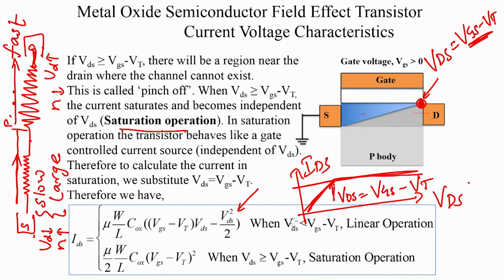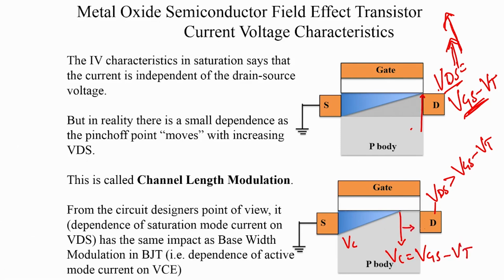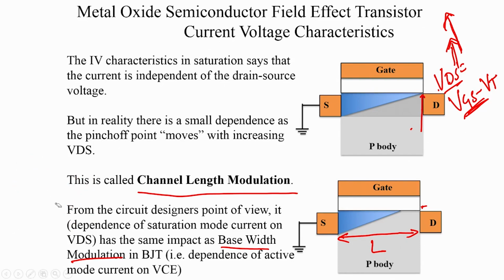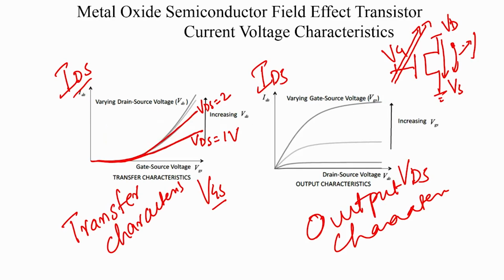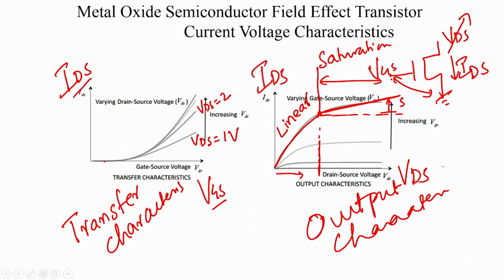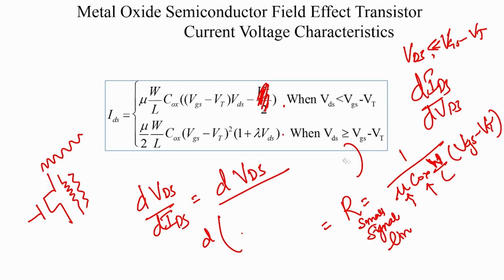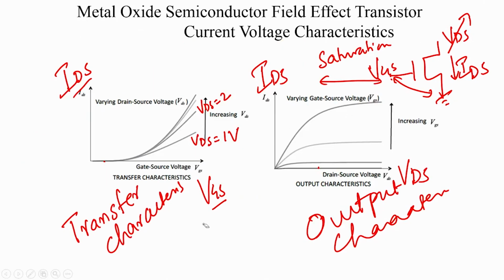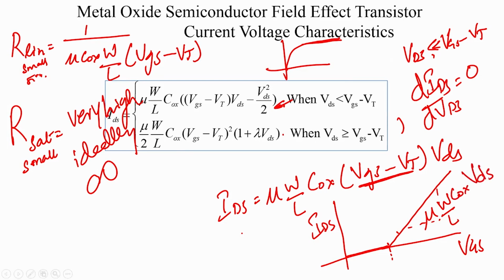MOSFET: I-V characteristics - Continued